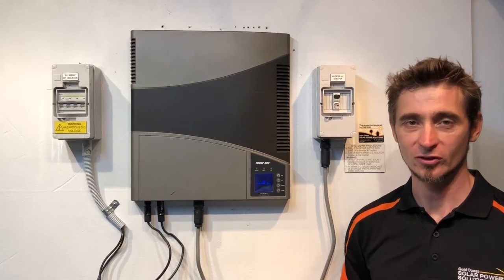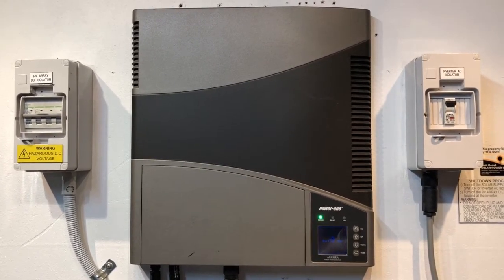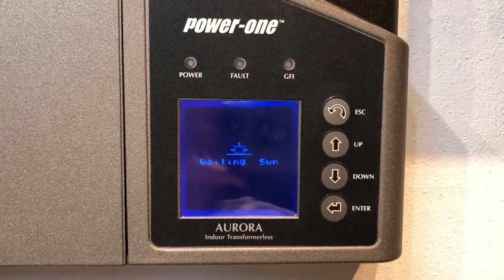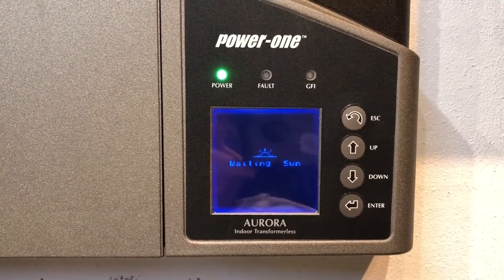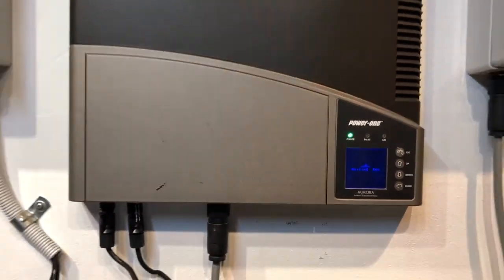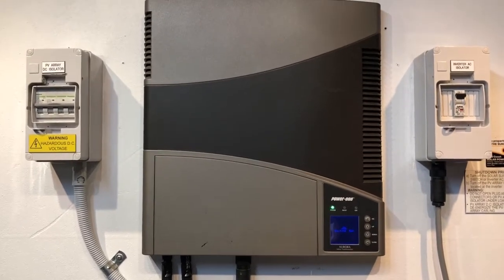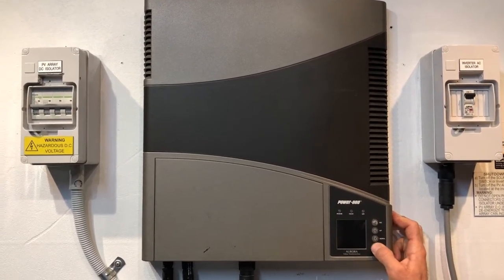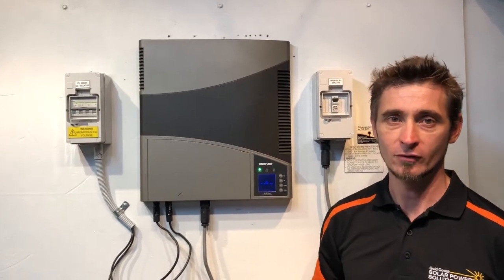Power One Aurora Solar Inverter Waiting Sun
Is your Power One Aurora solar inverter showing a Waiting Sun message on the screen? Find out what it means and what you can do about it here with Gold Coast Solar Power Solutions, the Gold Coast's solar power experts.